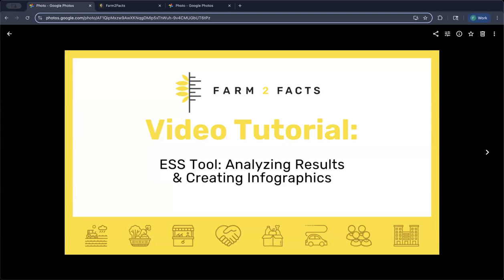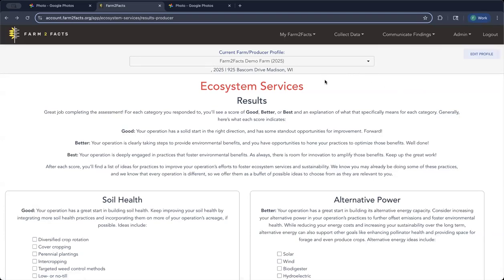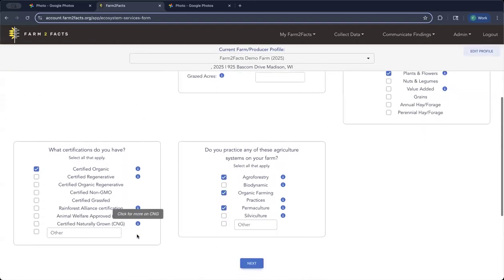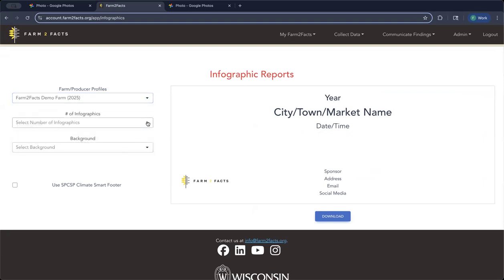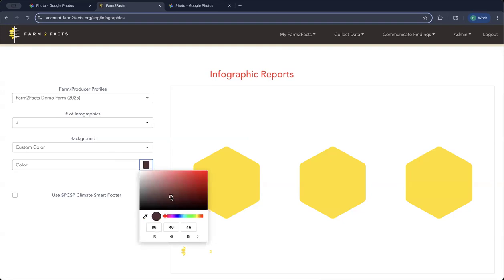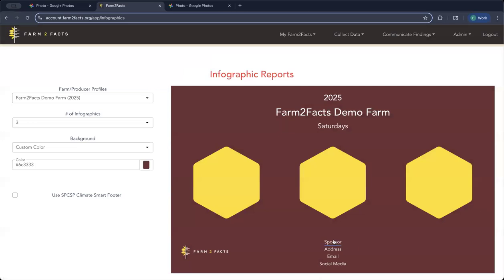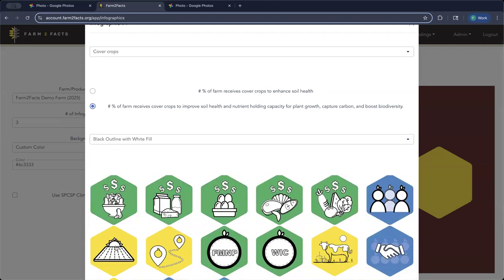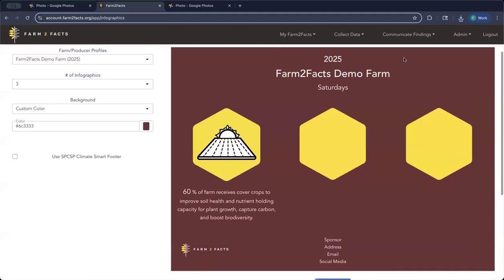Farm2Facts ESS Tool Tutorial: Analyzing Results & Creating Infographics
Brief video tutorial on analyzing results and building infographics in the Farm2Facts Ecosystem Services (ESS) Tool from the UW-Madison Kaufman Lab for Food Systems and Marketplaces.